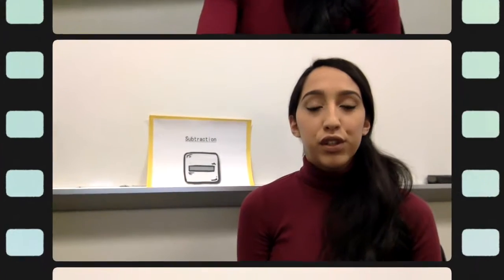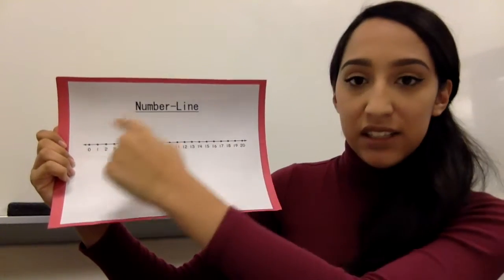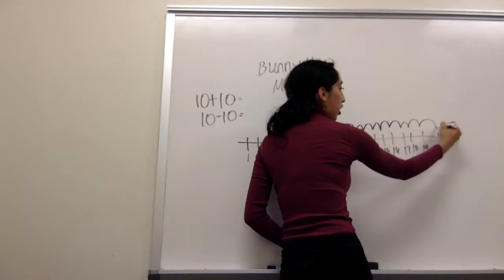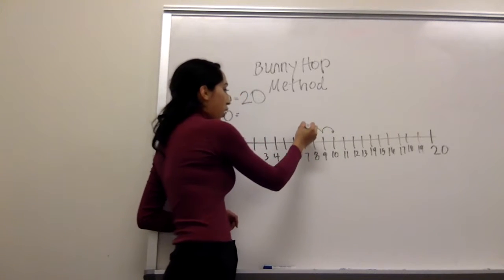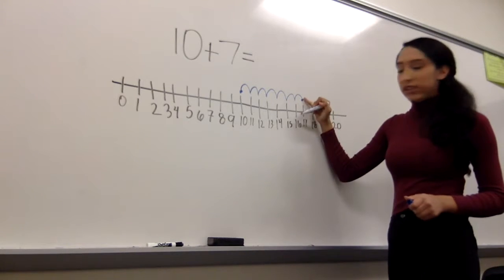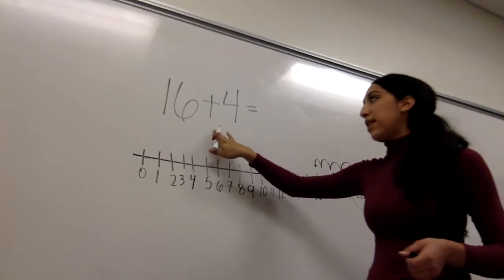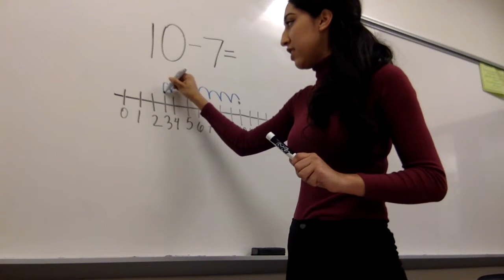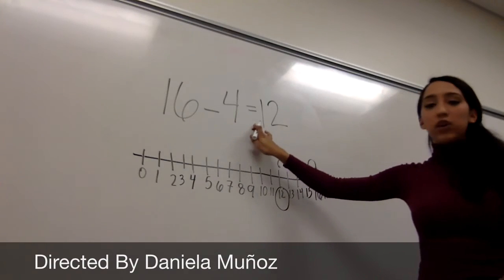The "Bunny Hop" Method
This method is designed to help students with addition and subtraction on the number line numbered 1-20.
TEKS
2(4) Number and operations. The student applies mathematical process standards to develop and use strategies and methods for whole number computations in order to solve addition and subtraction problems with efficiency and accuracy. The student is expected to:
(A)  recall basic facts to add and subtract within 20 with automaticity